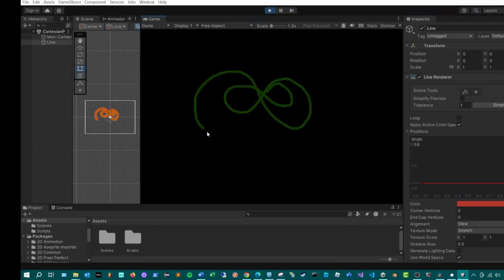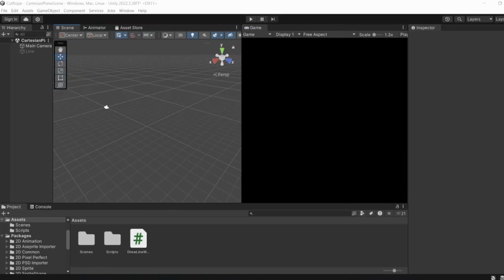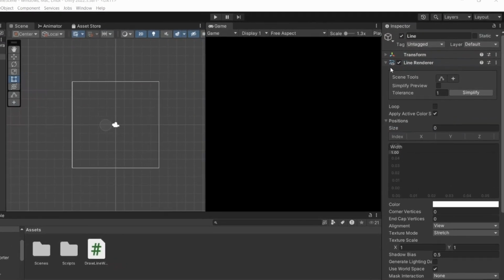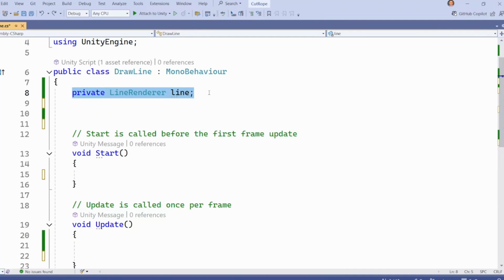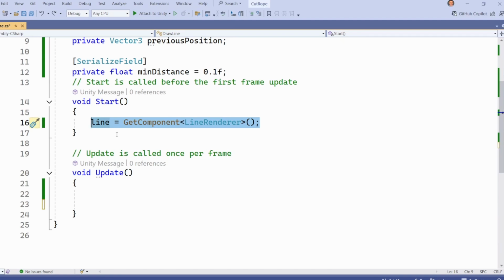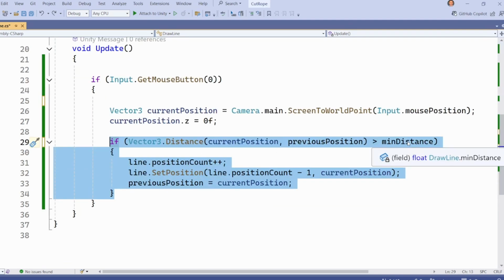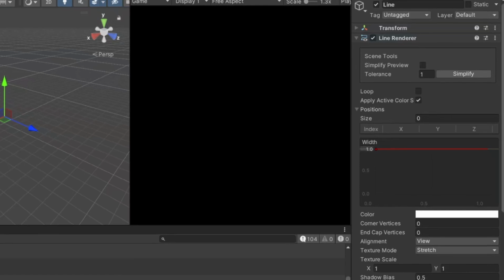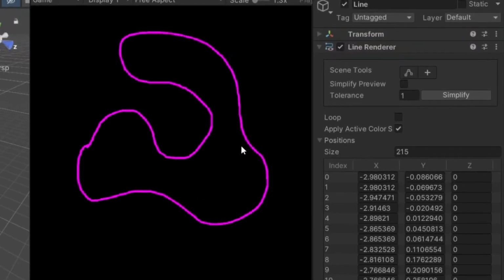Build a Freehand Drawing Tool in Unity using LineRenderer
Learn how to develop a freehand line drawing app in Unity 3D using the Line Renderer component and a few lines of C Sharp script.  Your mouse will be used as input to draw lines.

You can sync on the public github repo to follow allong, look at information towards the bottom of the page.

CHAPTERS
0:00 - Intro
1:03 - Dev Lesson

Commit for this lesson: LESSON - 2D Drawing With Mouse Using Line Renderer fdaaf6b2f7ff3df63796a450d2c83a76669ef8ba